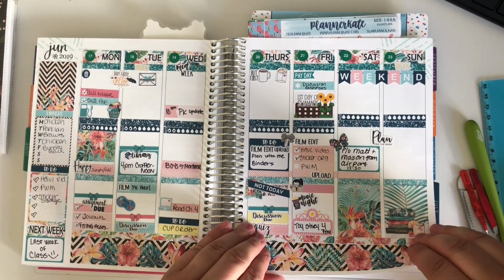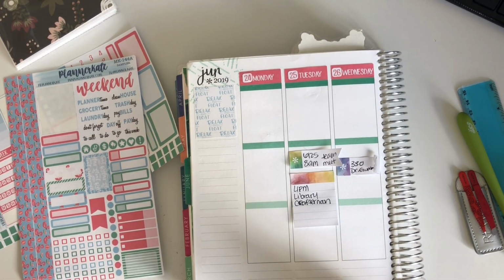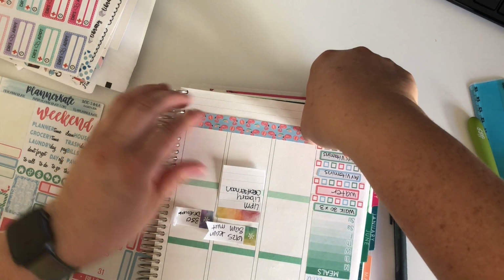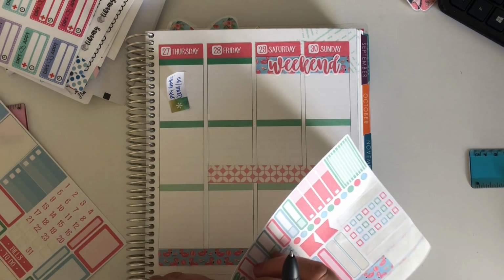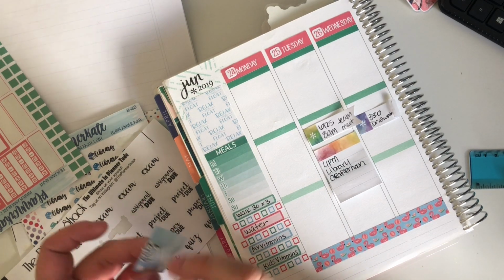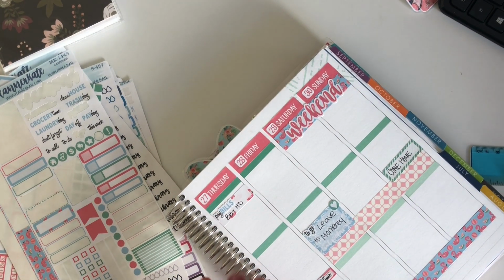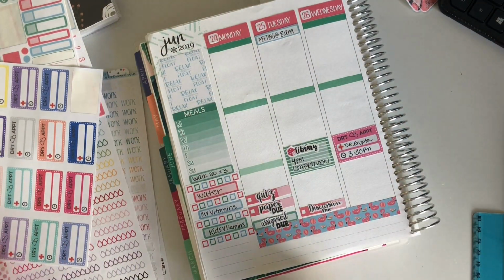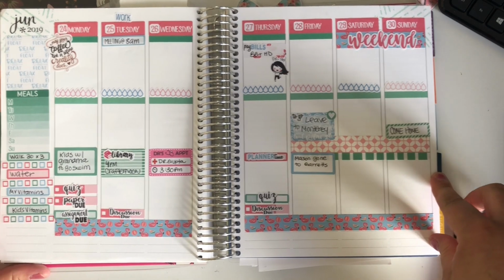Plan with Me June 23rd - 30th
Hello and happy planning day! Grab your coffee, or tea, or whatever you drink and let plan. I am going to be planning for Monday the 23rd- 30th... Squee next week is move in week in my new planner!

The Planner Shack

Slice Washi Cutter

Small Rulers

Papermate Inkjoy Gel Pens (Black)

Papermate inkjoy Gel Pens (colored pack)

Sharpie fine tip Pens

Timbow White out